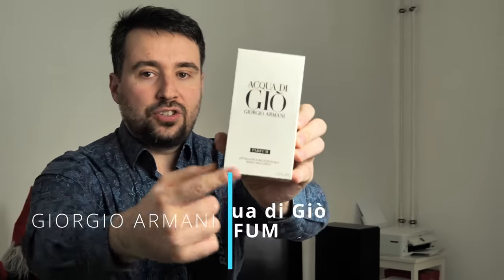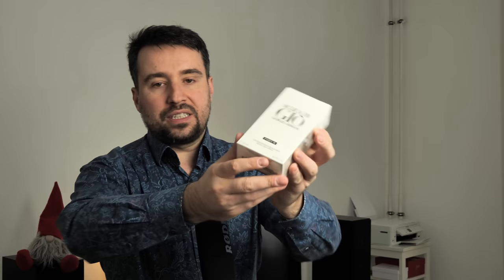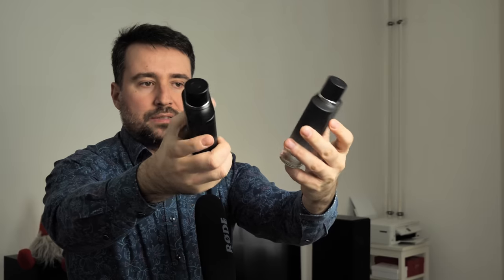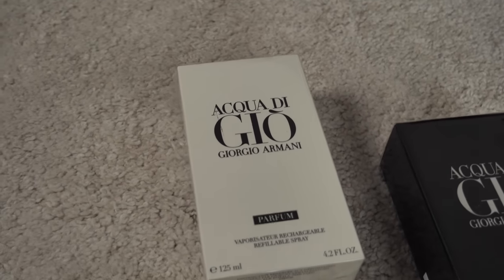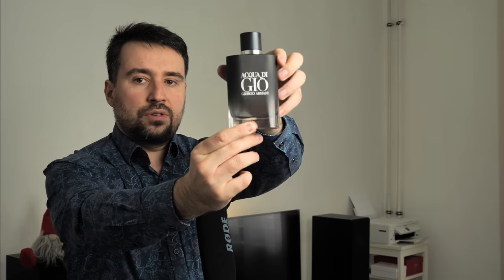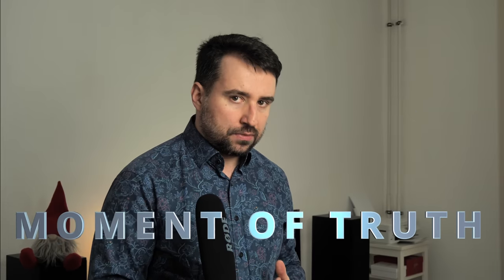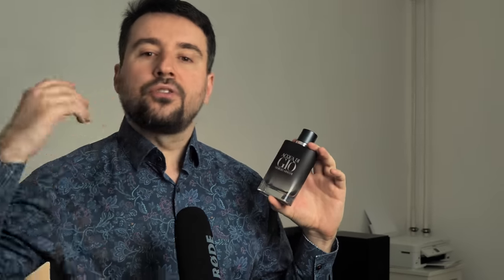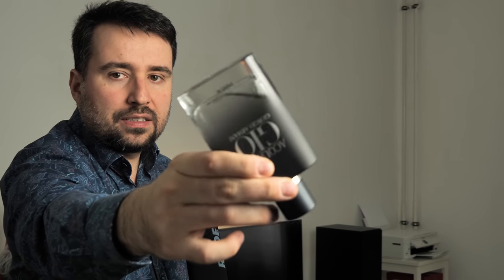ARMANI - ACQUA DI GIÓ | Parfum 2023 | FIRST IMPRESSION & UNBOXING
Hi guys, in this video I would like to present you the new ACQUA DI GIÒ PARFUM from @Armani

Inquiries or collaborations welcomed, please write me at: razvanyke (at) gmail (dot) com

ACQUA DI GIÒ PARFUM from GIORGIO ARMANI

Release date: 2023
Perfumers: Alberto Morillas
Gender: Men
When to use: All year round

TOP NOTES: Calabrian bergamot, Marine notes

HEART NOTES: Bourbon geranium, Provençal clary sage, Rosemary

BASE NOTES: Frankincense, Guatemala patchoulI

Acqua Di Giò Profumo is a sophisticated aquatic fragrance born from volcanic rock and deep ocean waters.

I am quite underwhelmed by this release, but it is no surprise from Armani to have another Flanker without much thought or passion behind it.

I hope you will enjoy this review. Thank you for stopping by.

FRAGRANCE FAMILY:
Fresh Aquatic

00:00 Intro
01:51 Unboxing
02:42 Spray
05:45 Conclusion